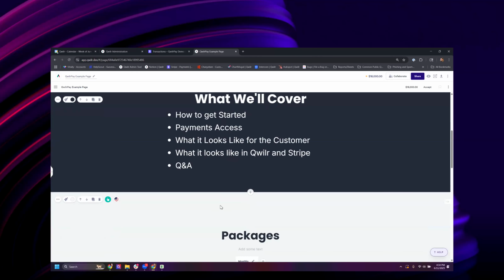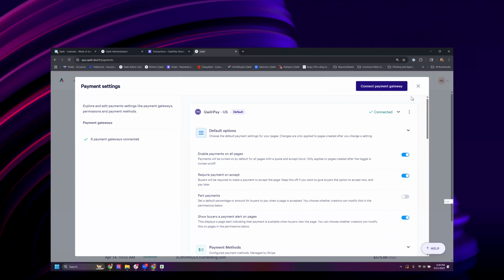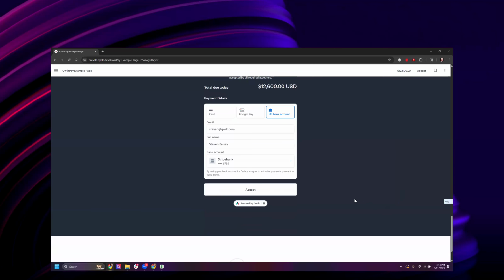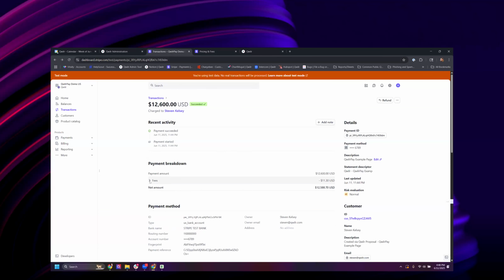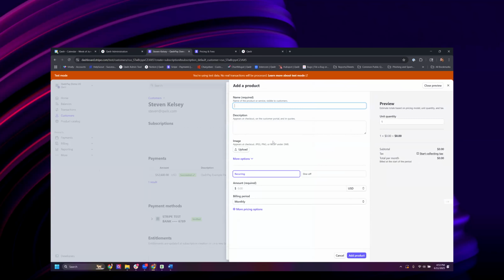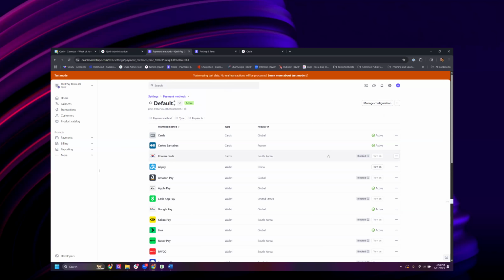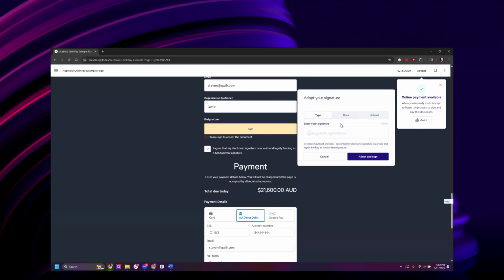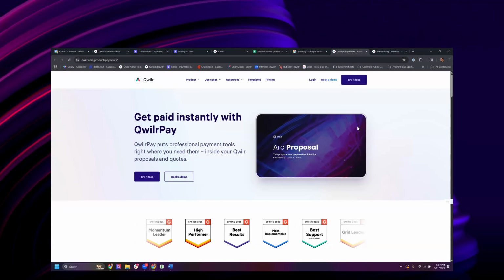Qwilrpay Masterclass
Want to streamline your sales process and eliminate payment delays? QwilrPay, our integrated payments solution can help. This masterclass is designed to show you how to get use QwilrPay, and get the most out of the platform.

In this session, we covered:

What is QwilrPay? A walkthrough of how to embed payments directly into your proposals.

Getting started: Step-by-step guidance to set up QwilrPay fast.

QwilrPay + Agreements: How to combine signatures and payments for a seamless client experience.

What’s next: A sneak peek at what’s coming to QwilrPay.

Q&A highlights: Insightful questions from your peers (you might even hear yours!).